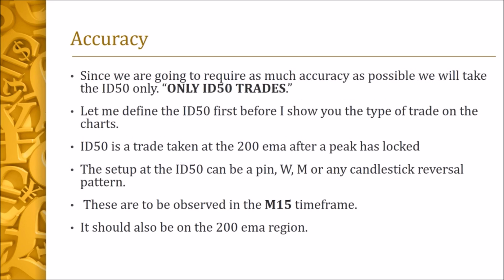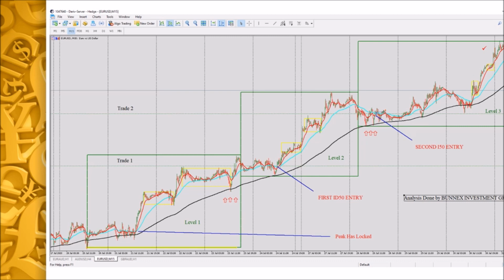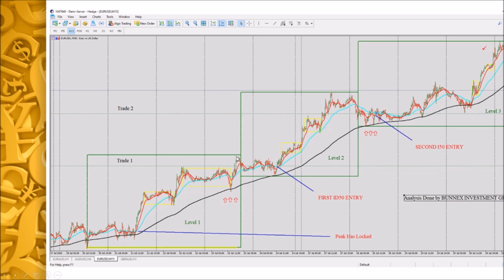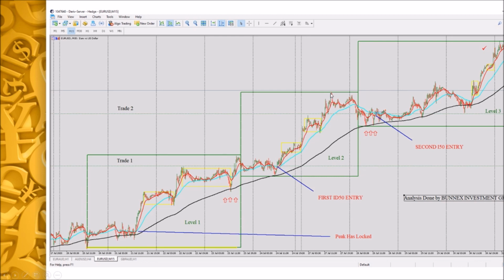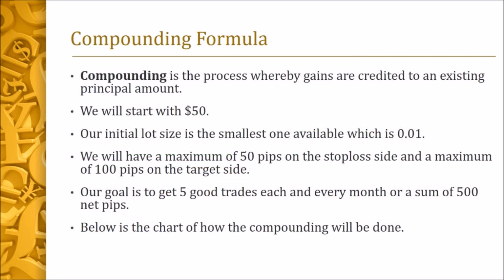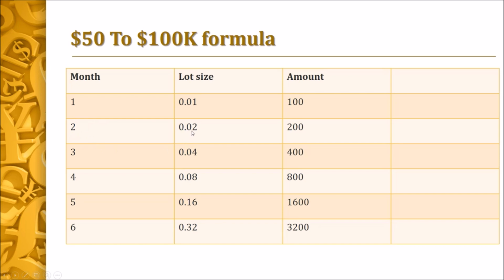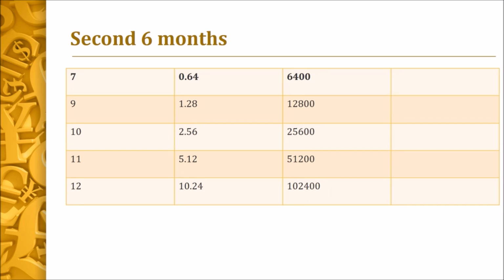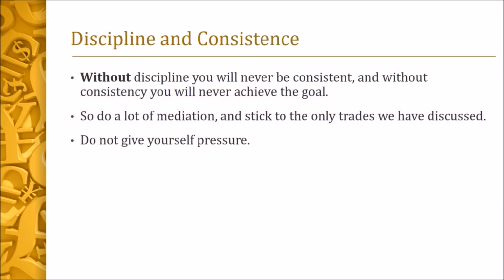Turn $50 into $100,000 with this Simple Forex Trading Strategy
So you have been seeing people on social media, in almost every forex trading chat room boasting with big capital. This video is to show you in detail how you can flip $50 to $100K in just 12 months. No overisking no pressure but with ease!

2 Forex Trading Best Setups that will make you money forever | Market Maker Method Part 3